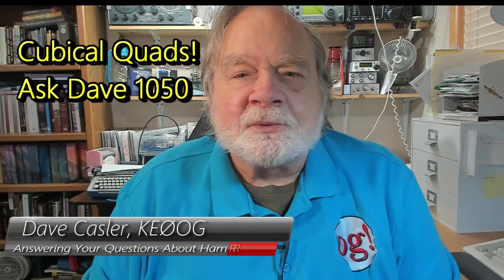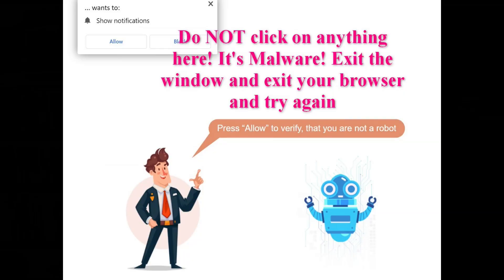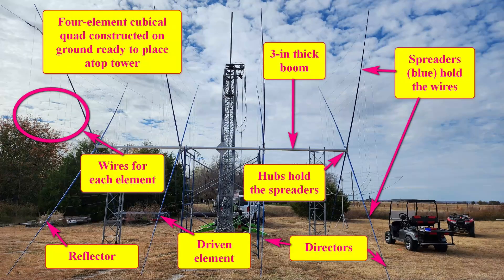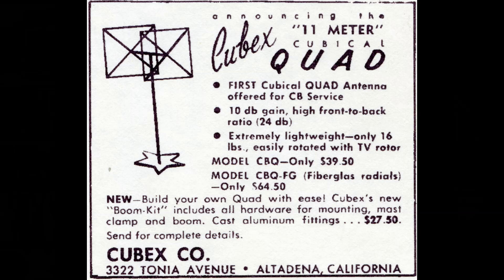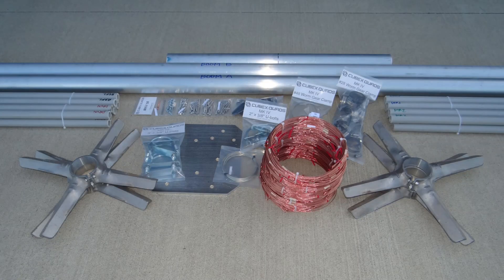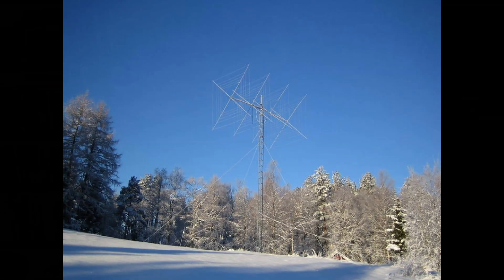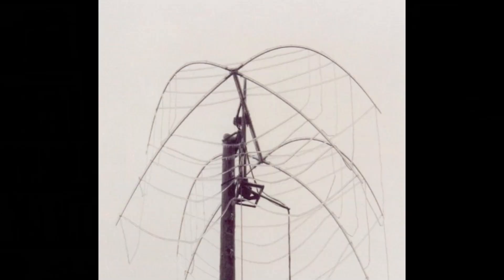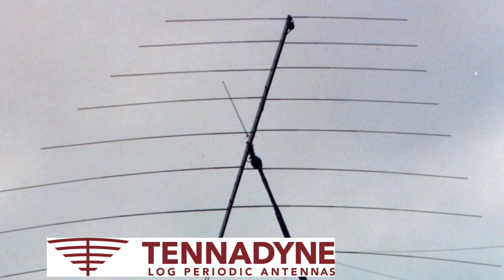Cubical Quads! #1050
The sponsor is Cubex Quads We start with a dipole, turn it into a loop, and then stack them to create gain. We also look at many examples of quads. We also look at how Cubex has solved problems that prevented hams from using quads in the past.